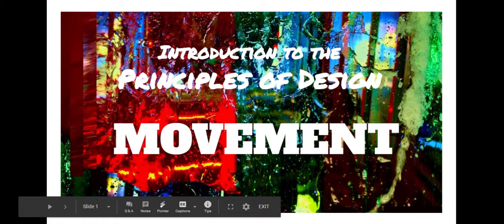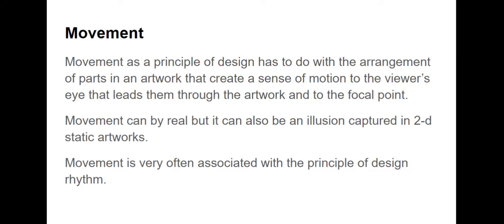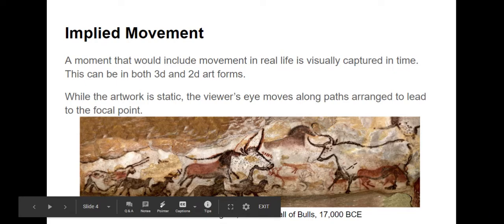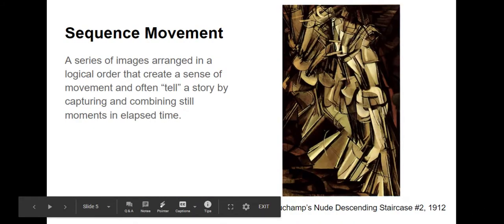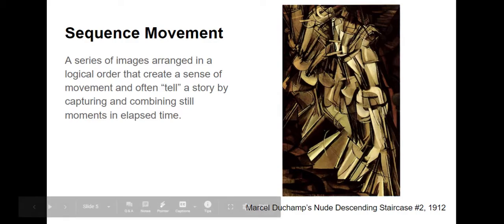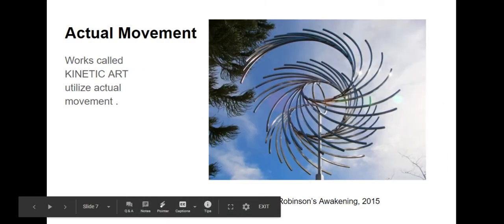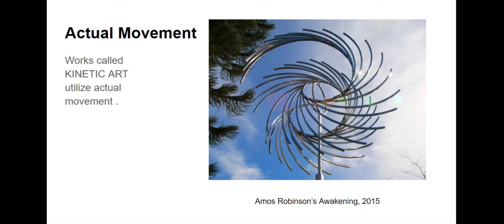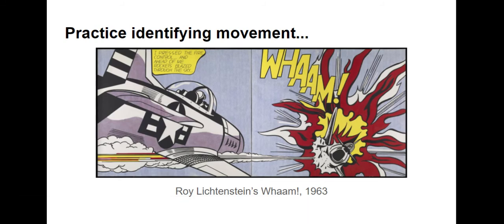Principles of Art: Movement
This is a brief overview of movement as a principle of design and how it can be used in artworks.